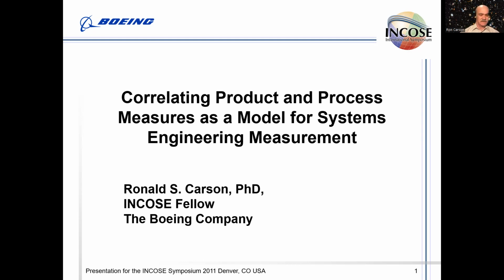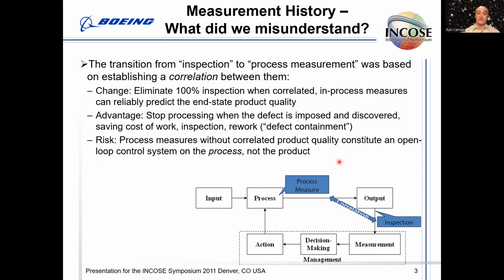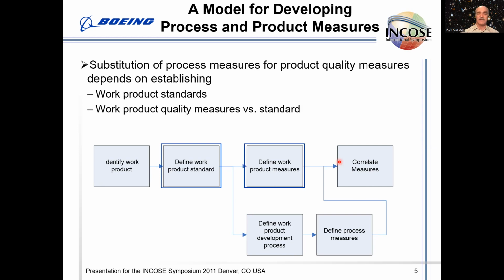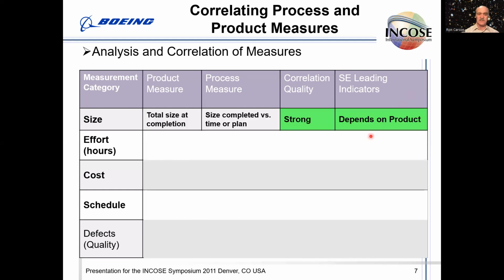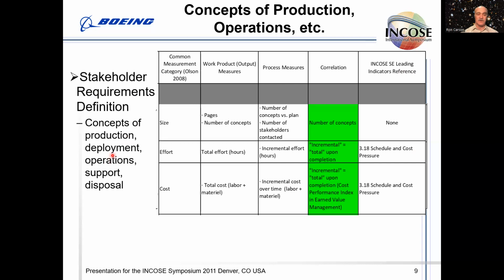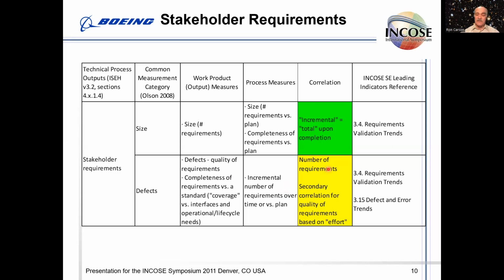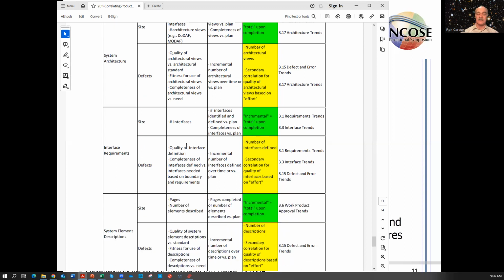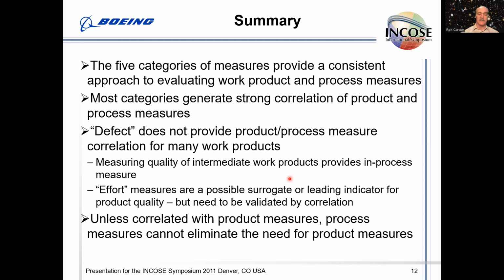Correlating Product and Process Measures as a Model for SE Measurement - 2011 - Ron Carson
This second presentation on SE Measurement from the 2011 INCOSE Symposium describes a strategy for identifying and correlating work product measures with process measures to improve work product quality and process effectiveness. The written paper is in the Wiley-INCOSE library, free for INCOSE members.